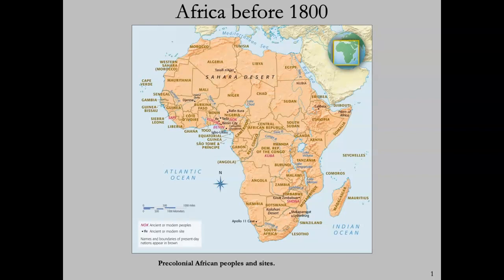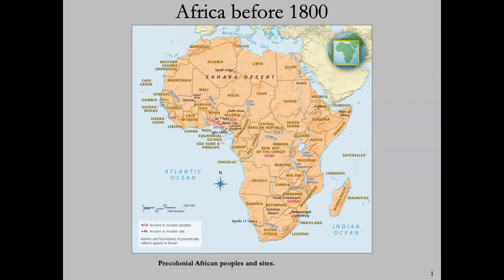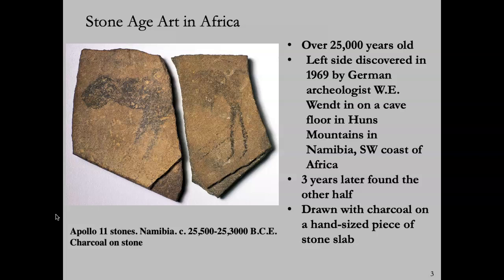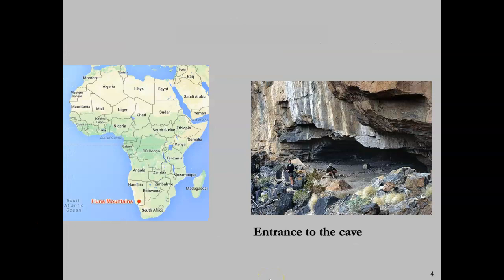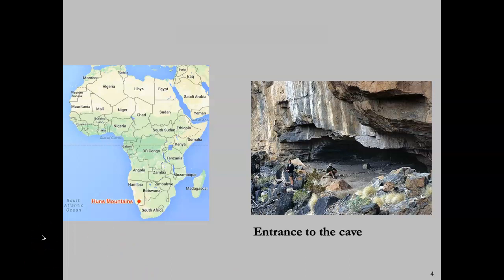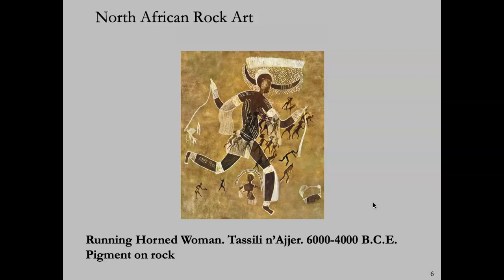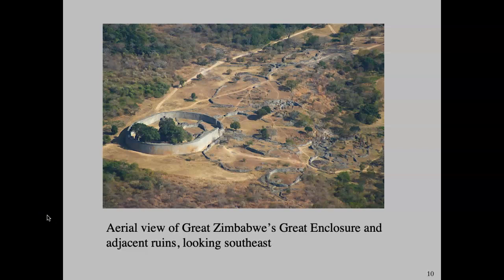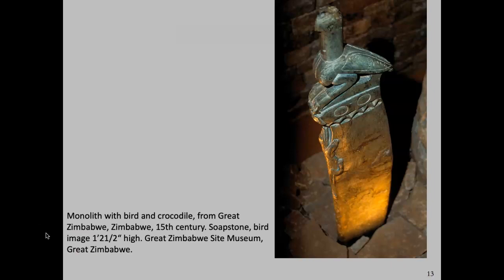Intro to Africa